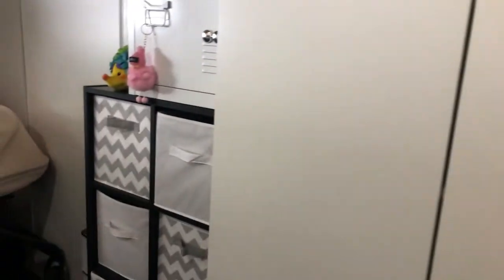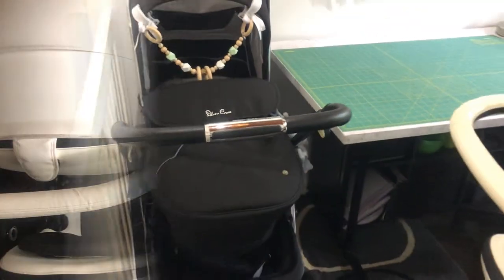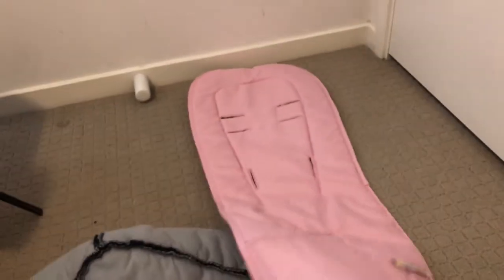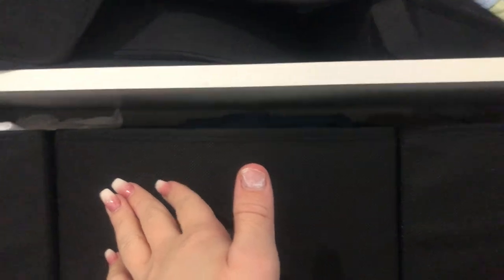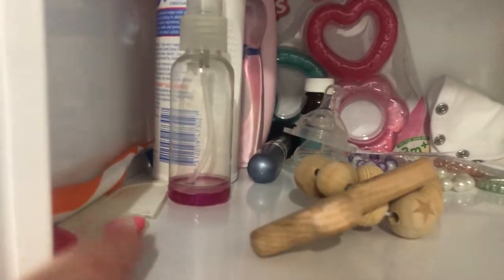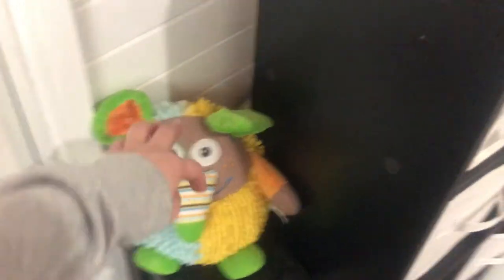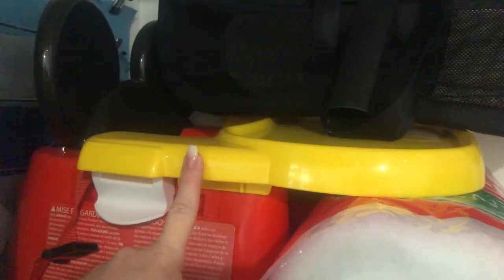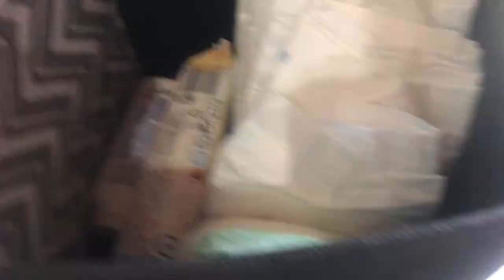ShellBellsChannel Nursery Tour 2020! - Where do I store my prams !?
Find out what my nursery looks like and Where I store all My prams! :)

My Videos are aimed for viewers ages 13 and up.